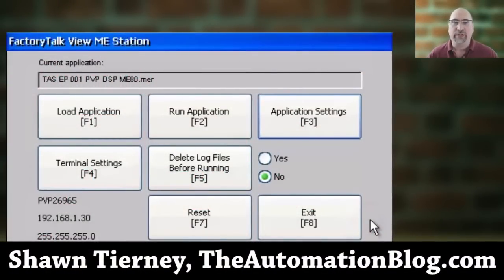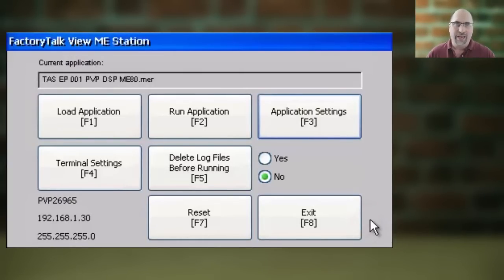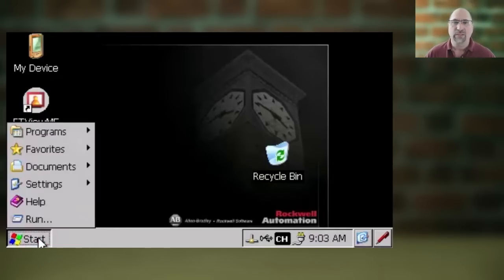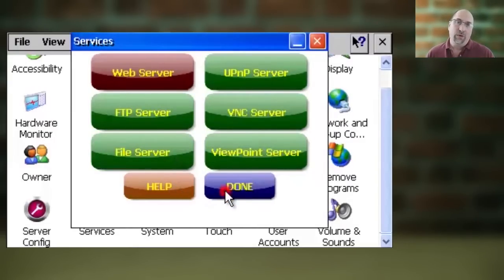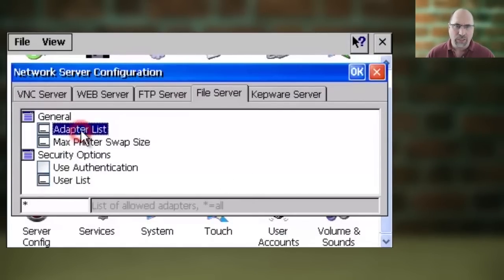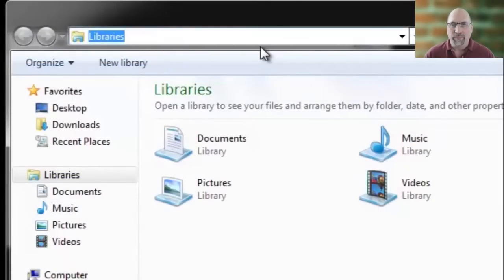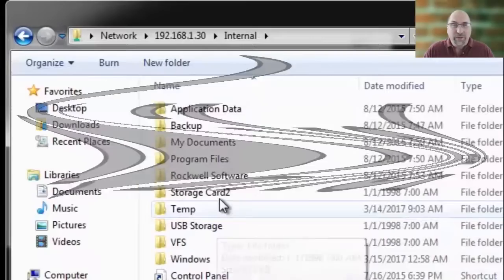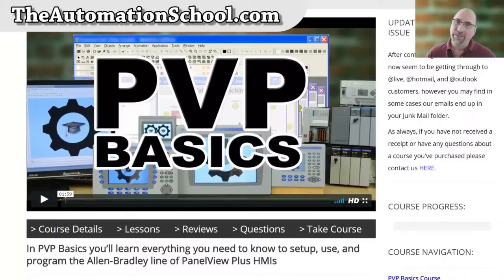Setup and use the PanelView Plus 7 File Server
Shawn shows how to setup and use the file server on the PanelView Plus 7 in Episode 38 of The Automation Minute Season 3.